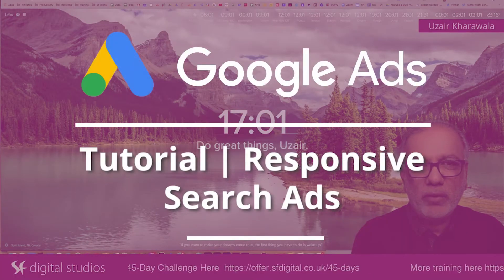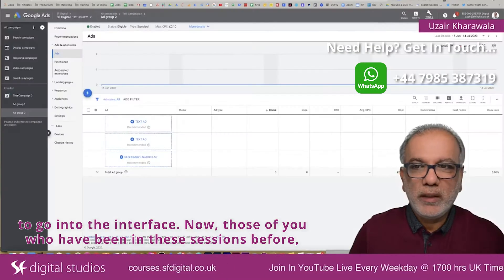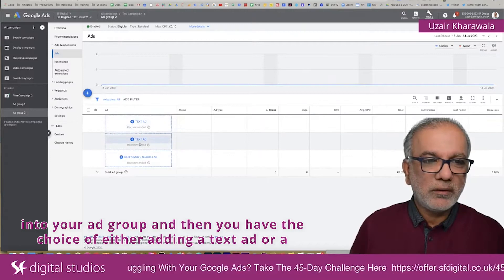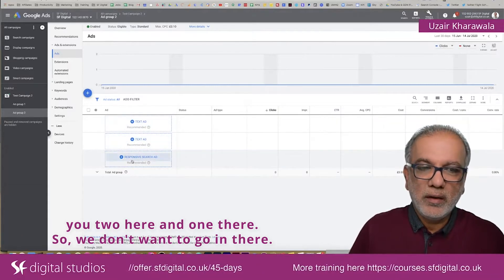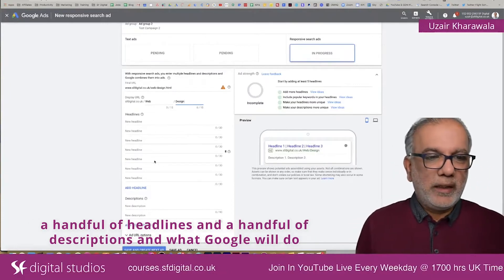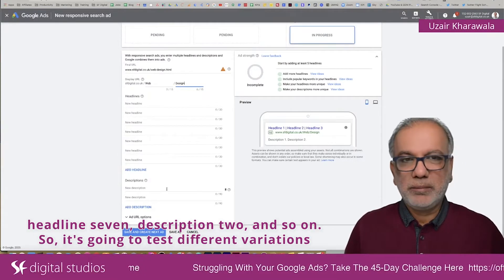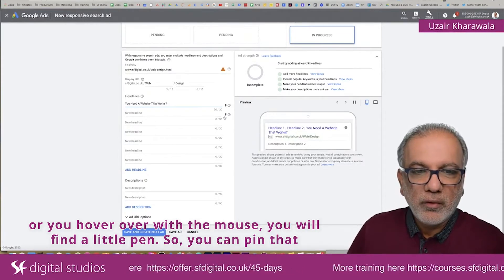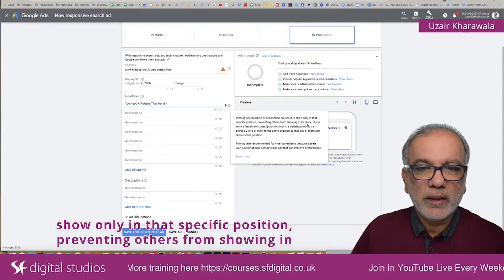Responsive Search Ads Best Practices | How to Create Responsive Search Ads in Google Ads [Example]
In this Google Ads tutorial, we show you how to use responsive search ads to maximise your Google Ads campaigns.

Free Resources